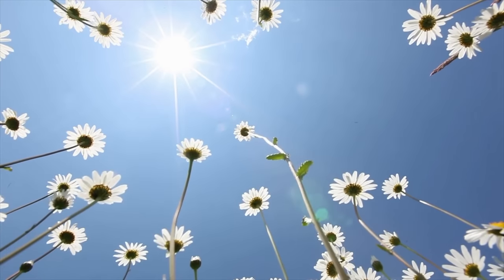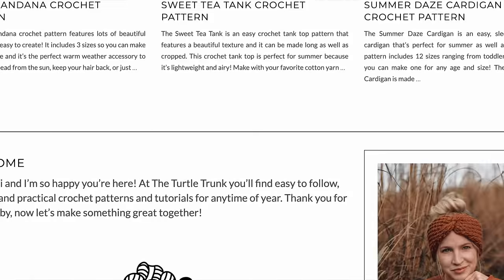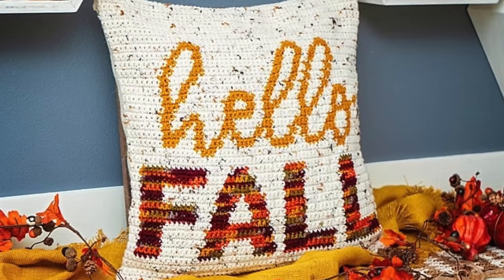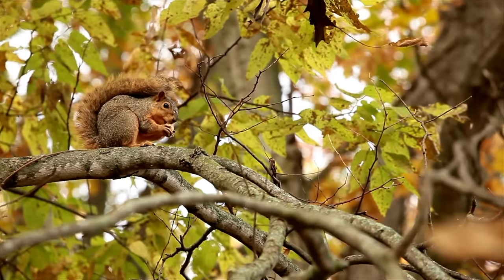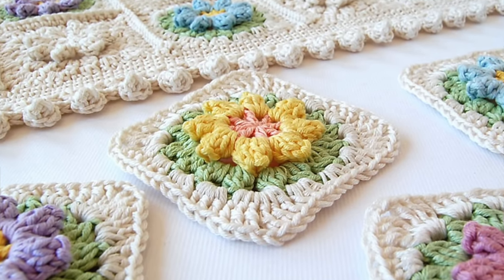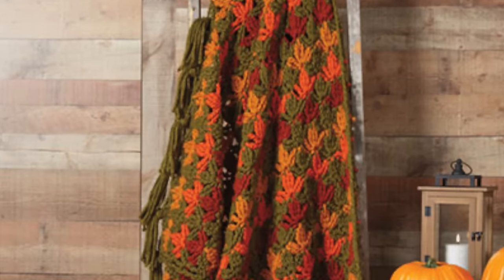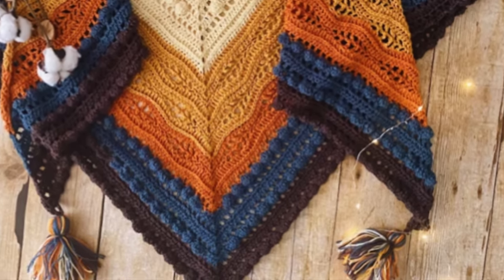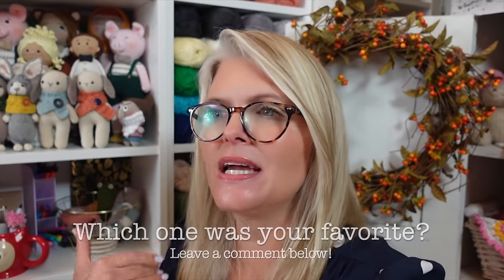The COZIEST AUTUMN CROCHET Projects for FALL 2023!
The COZIEST Autumn Crochet Projects for Fall 2023! 🍂 Get Ready for Fall 2023 with Cozy Crochet Creations! 🍁
Embrace the crisp air and vibrant colors of autumn with  this collection of heartwarming crochet projects. In this video, we're diving headfirst into the coziest and most delightful crafts to elevate your fall season. Whether you're a seasoned crochet pro or just starting out, these projects are perfect for cuddling up indoors as the leaves begin to fall.

Crochet Pumpkins in 3 Sizes